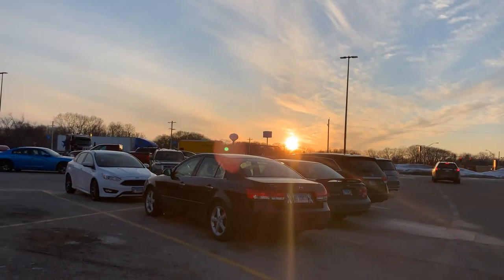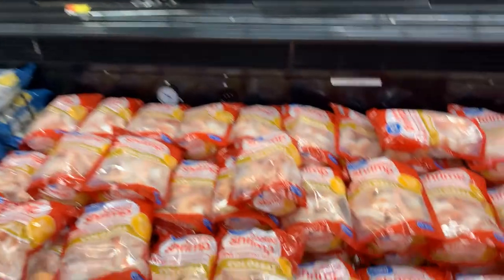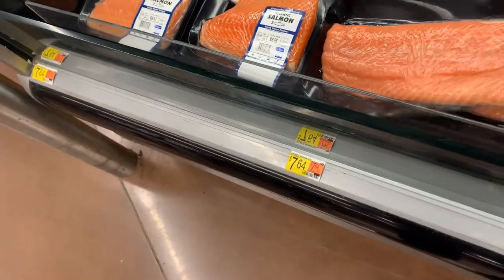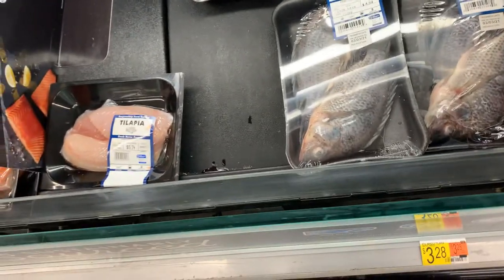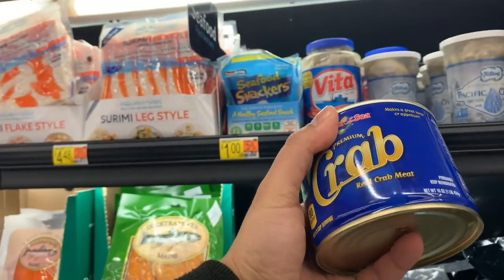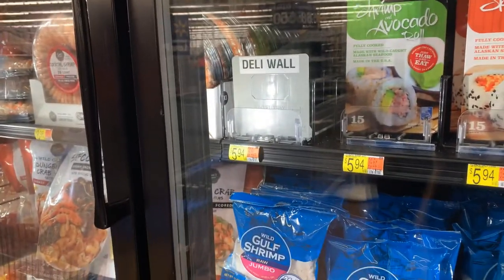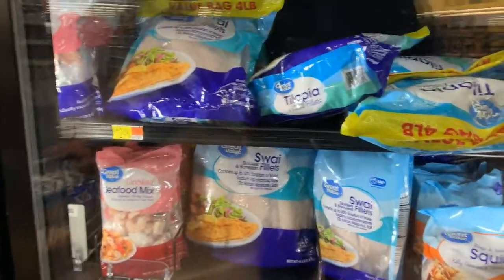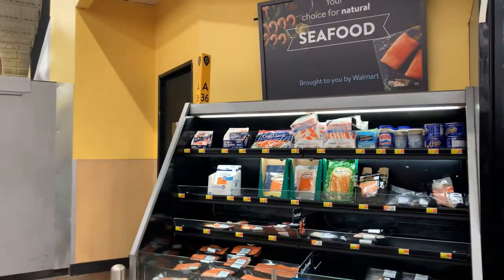look at the seafood available here | food vlog | Indian in American supermarket | frozen seafood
Hi Friends, check out the vlog look at the seafood available here. I went for a short spin to check sea food in Walmart. Hope you all like this vlog.